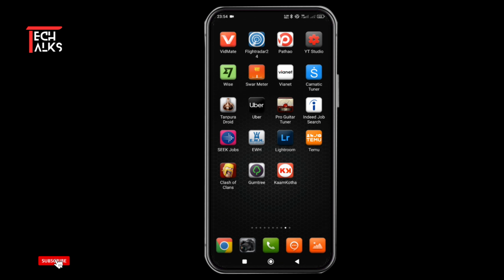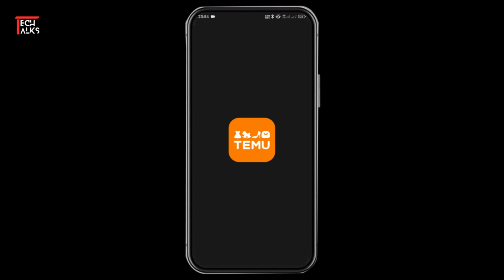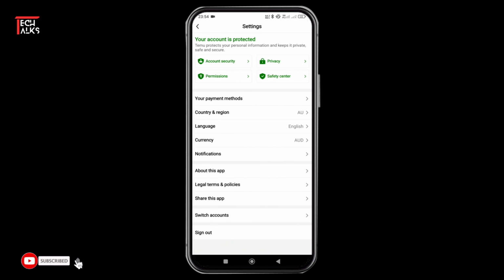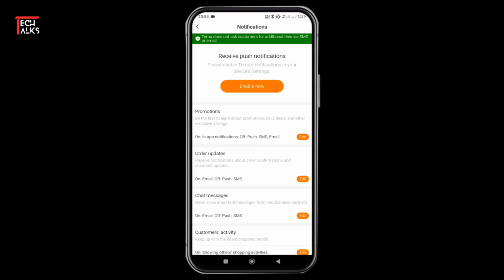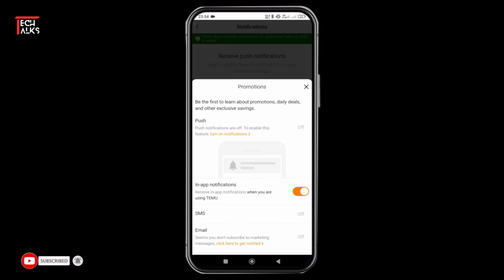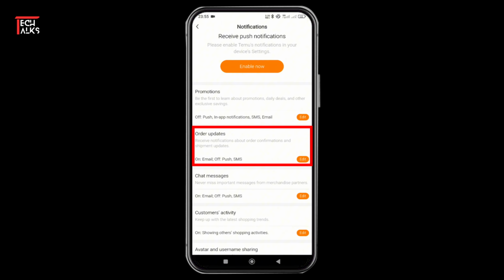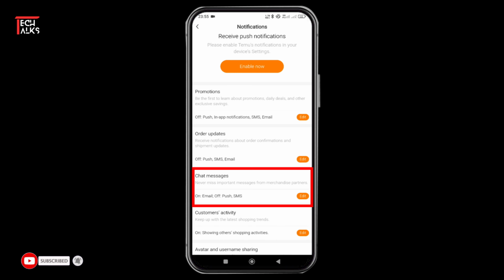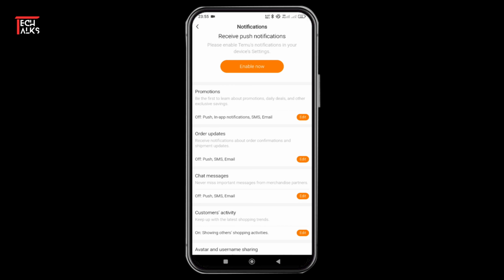How To Mute Temu Notifications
In this video, we’ll guide you through how to turn off Temu texts and notifications to manage alerts effectively. To turn off notifications on the Temu app, open the app, go to your profile, and tap on "Settings". Look for the "Notifications" section, where you can customize or disable notifications such as promotional texts, emails, and push notifications. To turn off Temu email notifications, select the email options in the same menu and toggle them off as desired. This tutorial will help you easily turn off notifications and texts from Temu, allowing you to control the alerts you receive. Whether you want to disable notifications in Temu or just limit certain types, these steps cover everything you need to know!